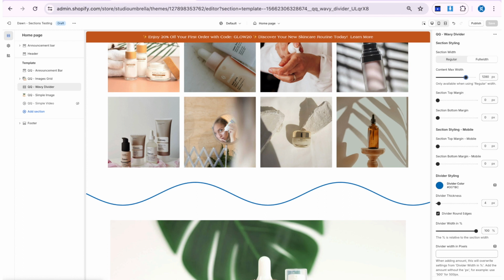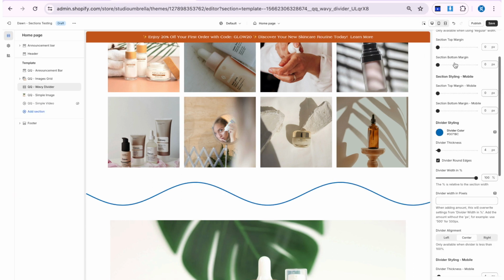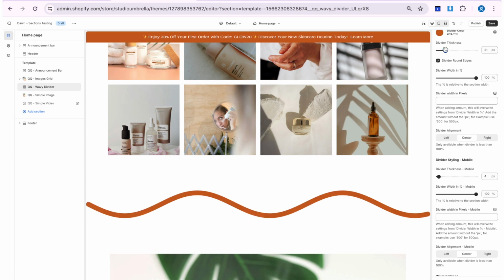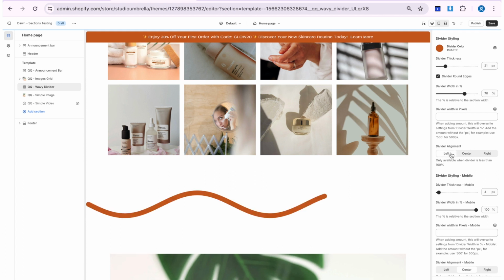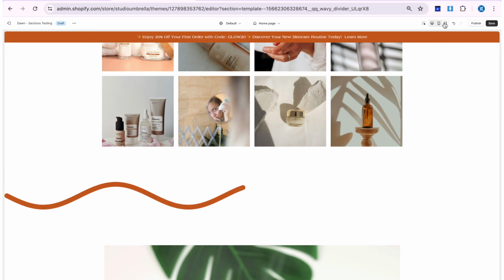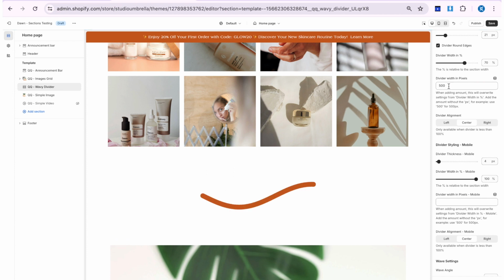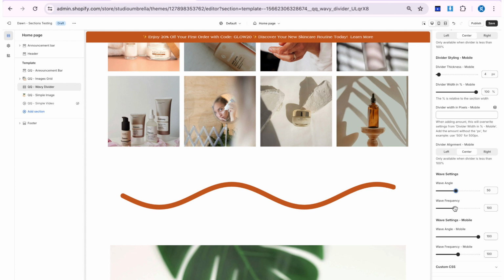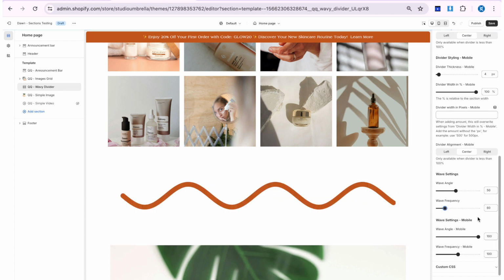Wavy Divider with Animation Shopify section by qwiqode (Tutorial)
The Wavy Divider is a simple and straightforward way to divide sections or add a horizontal rule with a unique twist. With its easy-to-use design, this product is a perfect addition for those looking to add a touch of creativity to their online shop. Say goodbye to boring dividers and hello to a wave of creativity.

Control style of wave (i.e. set angle and frequency)
Add animation! Control speed and direction of the wave
Width within browser or fullwidth
Top and bottom margin
Divider color and thickness
Set square or round ends

NEW!!!